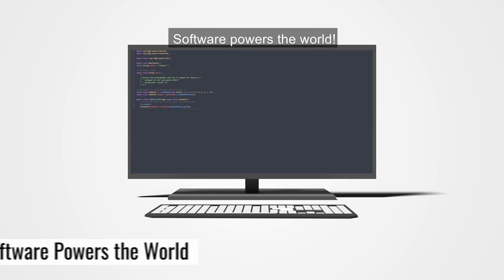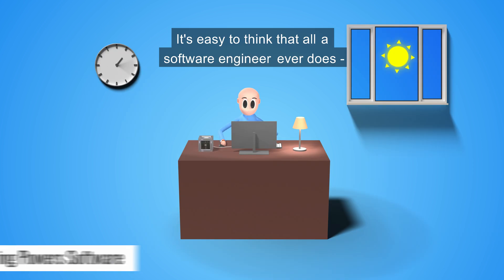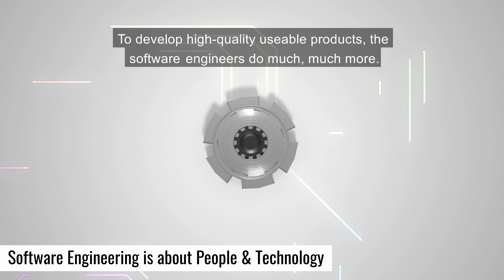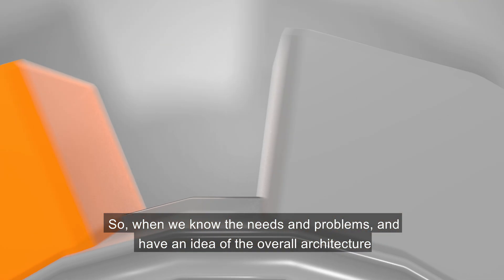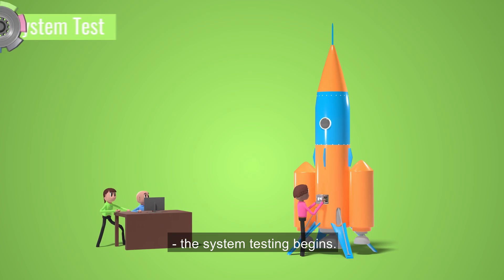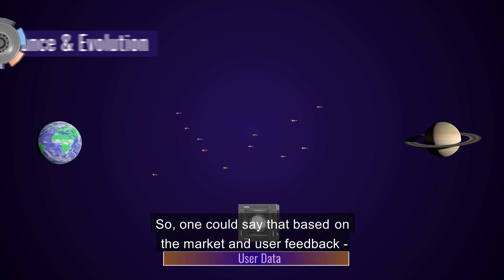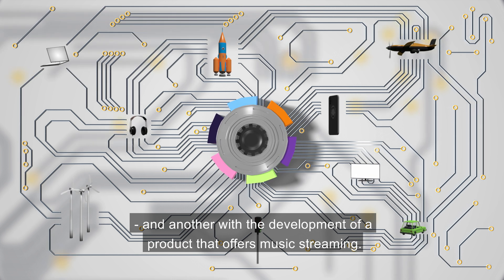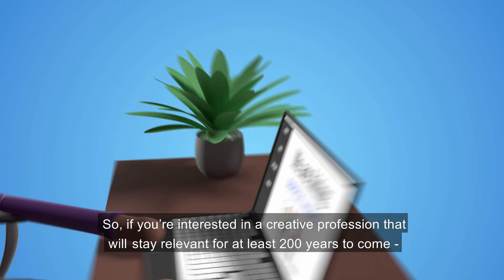Software powers the world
What is software and how does it work? Software is all around us!